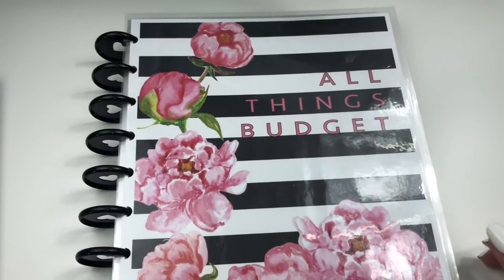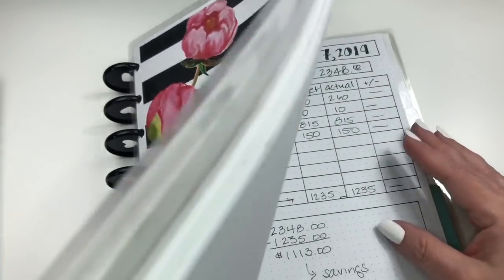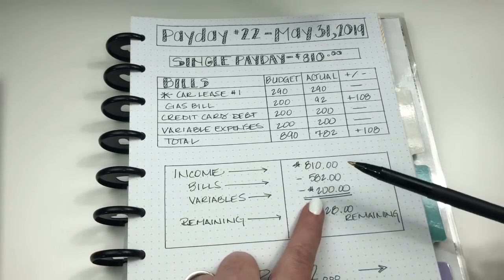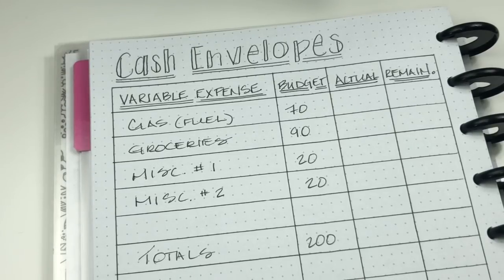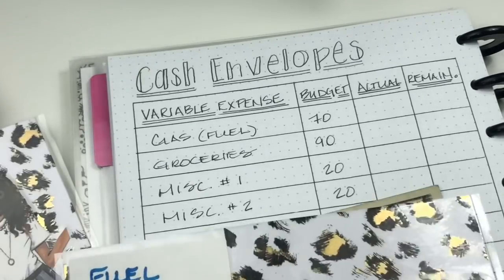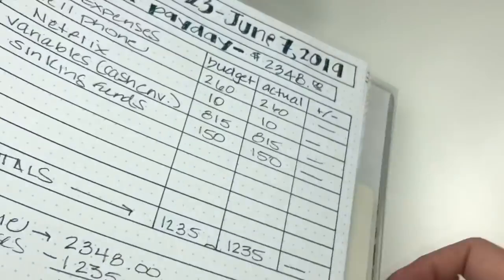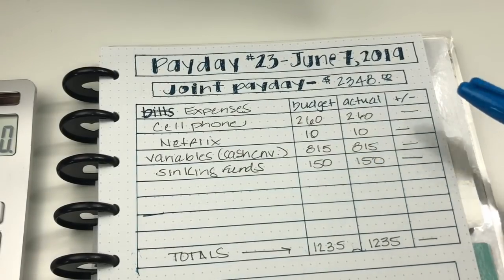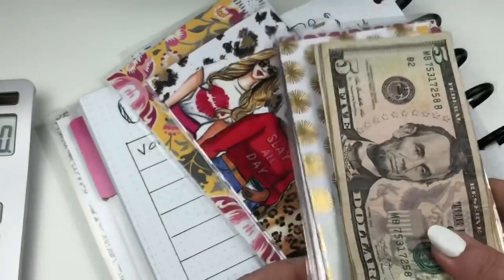Cash Envelope System- Recap & This Week’s Stuffing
Sentry Personal Home Safe (less than $24!):

Feel like checking out a few more videos? Links to playlists and videos below:

In the mood for a little SHOPPING?

Below is a list of some of my favorite, most frequently used items that are featured in my videos:

Scotch Thermal Laminator:

Scotch 3mil Laminating Pouches:

Set of 2 Tabletop Softbox Lights:

MEAD Ruled Cork Cover Journal:

My Webster’s Pages Passport-Size Traveler’s Notebook (I use as a wallet) in Black Floral:

My Webster’s Pages Full-Size Traveler’s Notebook in Black Floral:

Webster’s Pages Floral and Stars Traveler’s Notebook Inserts:

Field Book Passport-Size Traveler’s Notebook Inserts:

Leuchtturm1917 Bullet Journal-Style Hardcover Notebook:

My Filofax – Finsbury Organizer A5:

Clear Multi-Media Desktop Computer/TV Stand/Riser:

Desktop Acrylic Washi Tape Dispenser:

Me and My Big Ideas Happy Planner Mini, 12-mo:

Happy Planner Medium Metal Discs in Silver:

Happy Planner Gold Expander Discs:

Happy Planner Classic:

Erin Condren Designer Sticker Book:

Me and My Big Ideas Hole Punch for Happy Planners:

InkJoy Gel, 0.7 tip, Multi-Color Set:

InkJoy Gel, 0.7 tip, Black:

Staedtler Triplus Fineliner Multi-Colored Pens:

I will earn a nominal commission if you purchase an item; however, it will never add to your cost or the prices available to all consumers equally, across the Amazon platform.

All other links are strictly generic, not exclusive to my channel and available to everyone.

All opinions, reviews and experiences described within my videos are honest, unsponsored and those of myself.

Erin